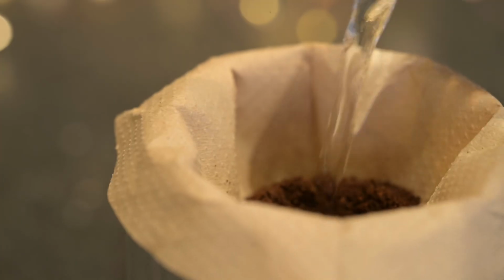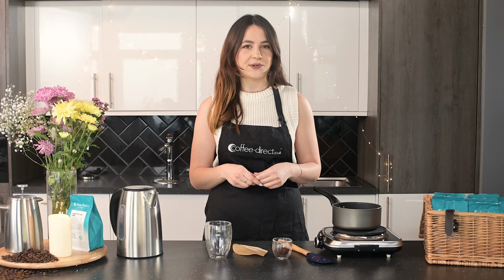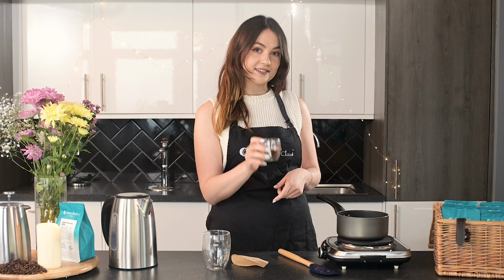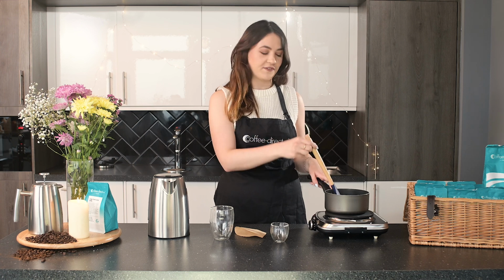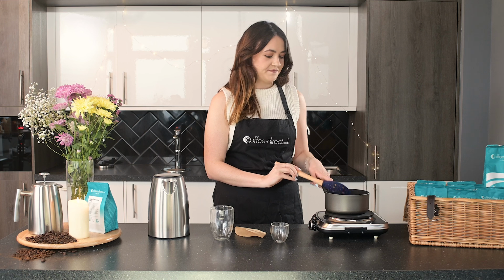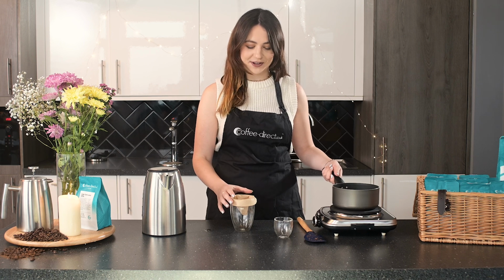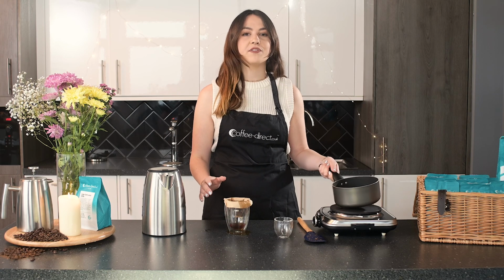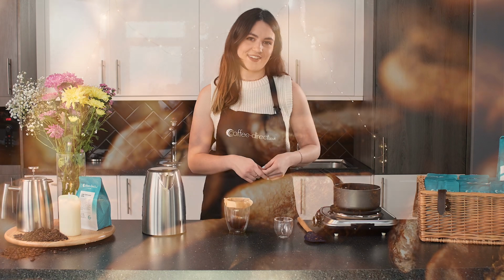How to Make a Perfect Coffee With a Filter Machine - Coffee-Direct.co.uk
Find out how to make the perfect filter coffee!

Filter coffees are a popular method of brewing coffee through a process of percolation, which means that the water passes through a bed of coffee, extracting flavour as it goes.